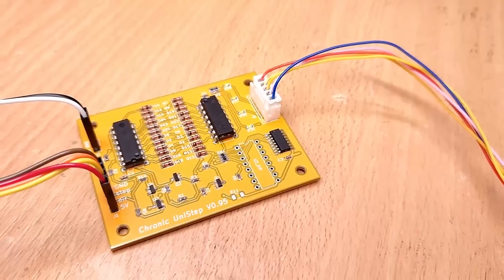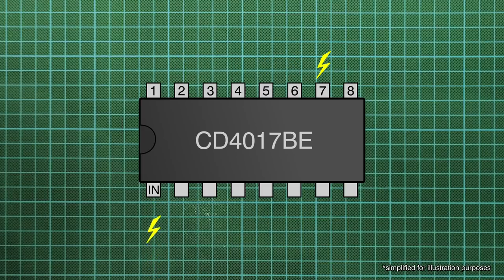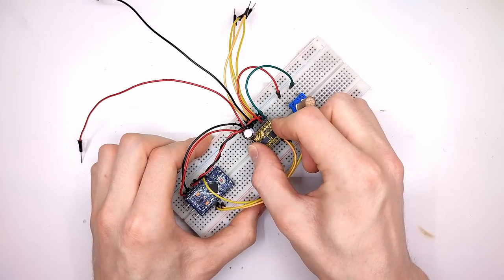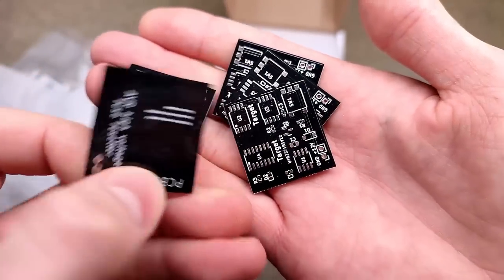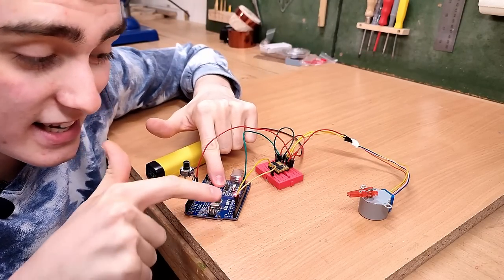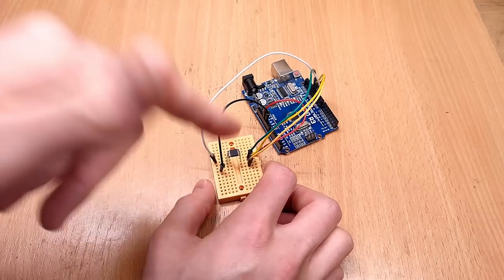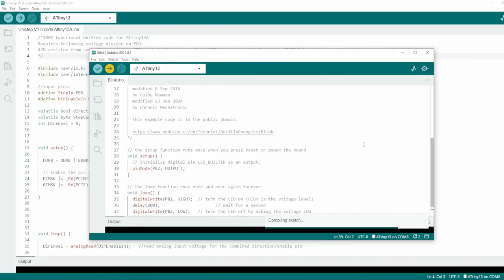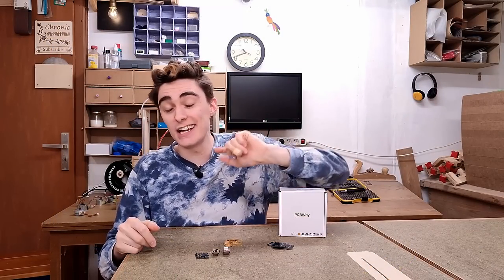Designing UniStep - an open source UNIPOLAR stepper motor driver!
Take your projects to the next level with PCBs  After inventing a translating driver for unipolar stepper motors to make them compatible with the existing A4988 CNC/3D printing ecosystem eight months ago, I really wanted to iron out the flaws in my design and shrink it down into a pin-compatible form factor. Little did I know that the journey would involve me starting to learn AVR development, bricking microcontrollers on purpose, and redesigning the circuit board from scratch at least three times!

Follow me on T̷w̷i̷t̷t̷e̷r̷  - X for random updates and personal opinions on different topics: @chronic_atronic